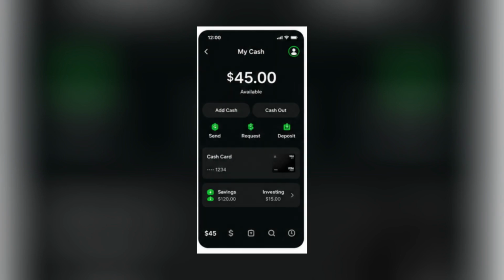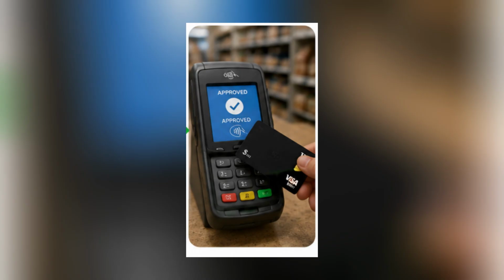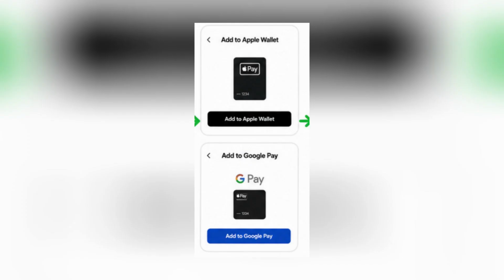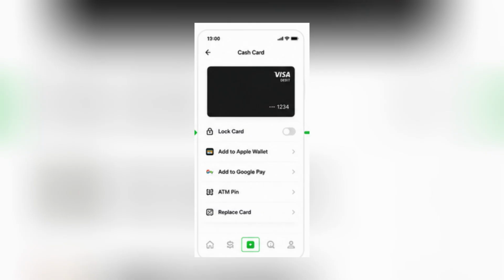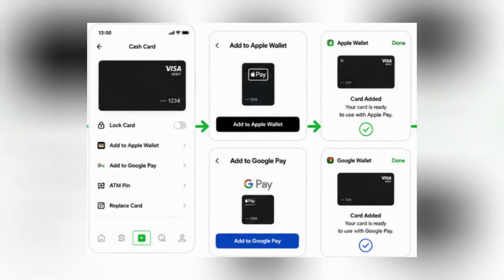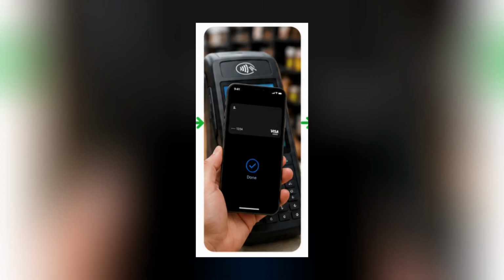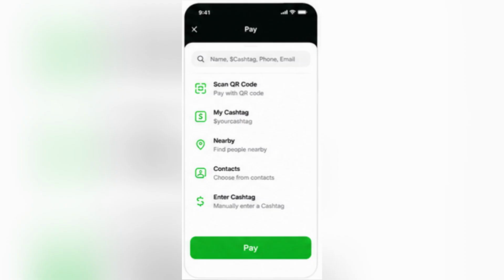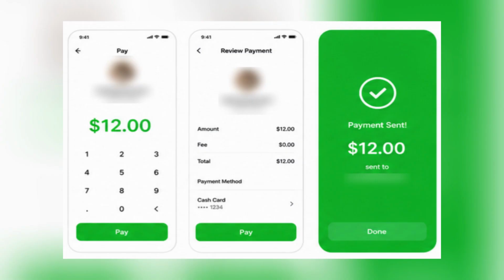How to Pay with Cash App at a Store (2026) ✅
In this video, you will learn how to pay in-store using Cash App in 2026. This beginner-friendly step-by-step guide explains how to use your Cash App Card, enable contactless payments, and complete purchases at retail stores quickly and securely. Everything is explained simply so even beginners can follow along without confusion.